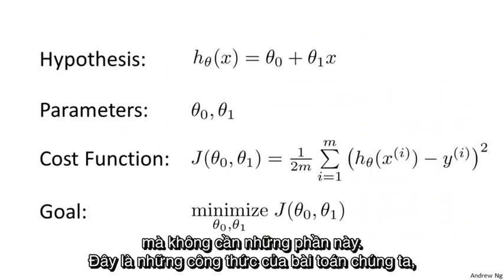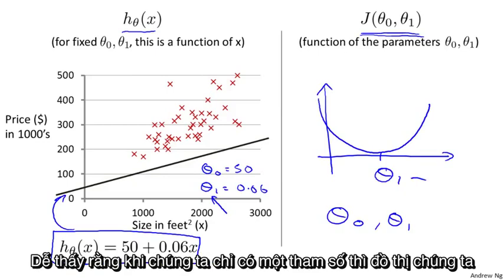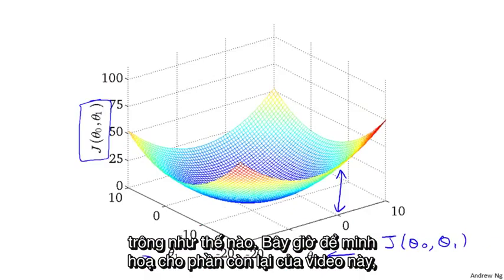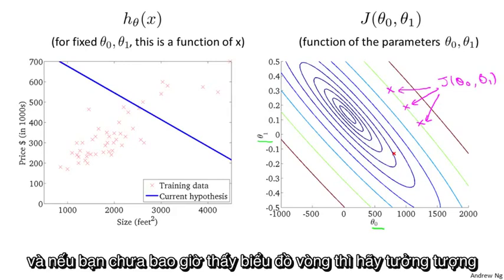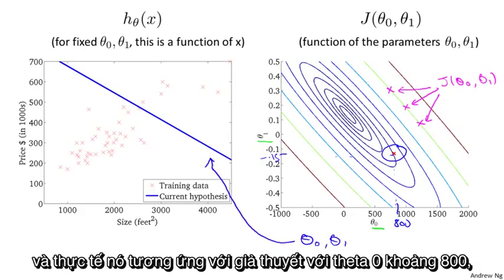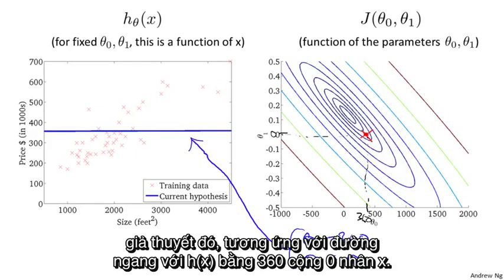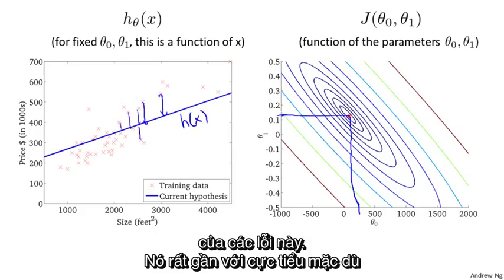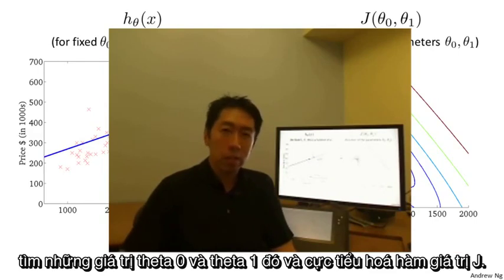[Vietsub] Andrew Ng - Bài 8: Hồi quy tuyến tính một biến - Hàm giá trị (Tiếp theo 2)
- Giải thích rõ về hàm giá trị với hai tham số
- Từ hàm giả thuyết tính hàm giá trị với hai tham số